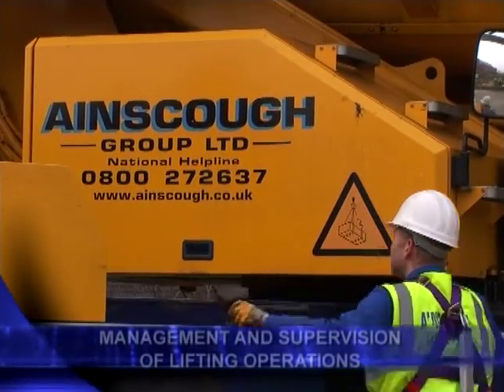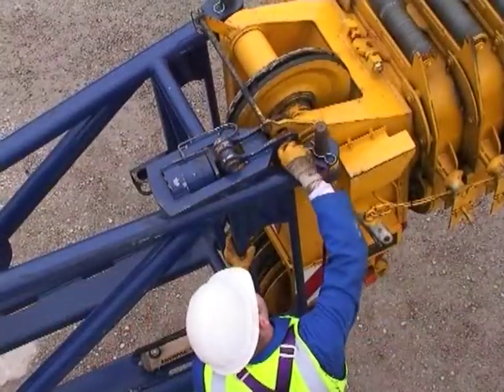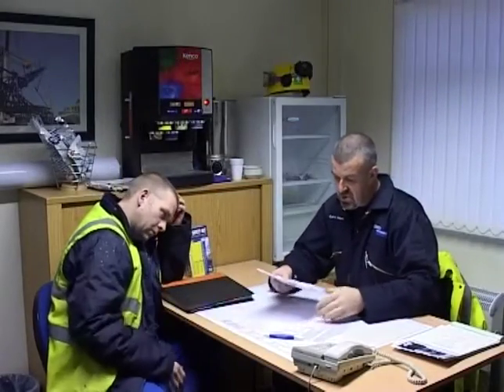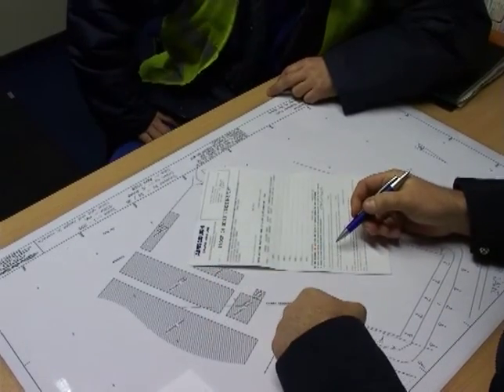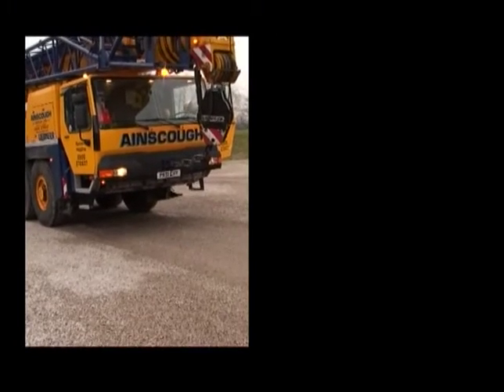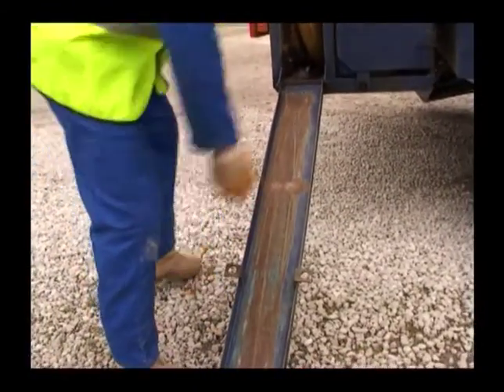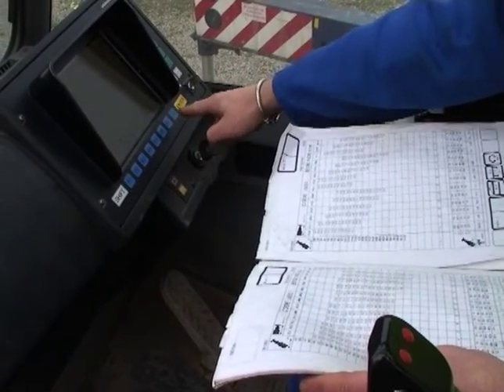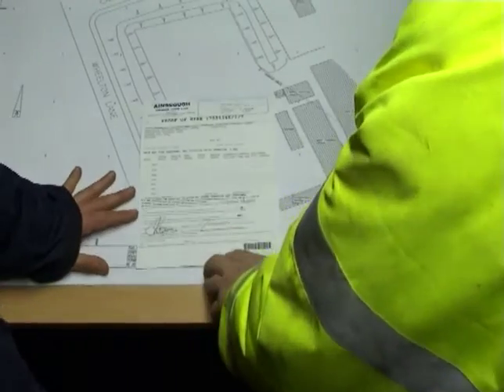Ainscough Training Services - Management and Supervision of Lifting Operations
for more information about Ainscough Training.

Ainscough Training Services Ltd  specialise in training and NVQs for businesses & private individuals for key roles in the lifting industry, serving many business sectors including construction, petrochemicals, utilities, manufacturing, engineering, transportation, steel, aerospace, renewable energy and the military.

We are approved by The Construction Industry Training Board also known as CITB to deliver CPCS training. This card scheme is required to get on UK Contractors Group (UKCG) sites throughout the UK.

As a national company we deliver training at our bespoke state of the art training centre in Lancashire, our training facility in North London and at clients own sites throughout the UK and abroad.

With close links to the military we are Career Transition Partnership approved (CTP) and accept Enhanced Learning Credits (CTP)

Our team of Instructors and Assessors are highly trained and experienced with many years in the lifting industry.